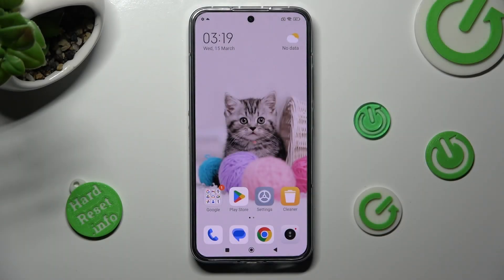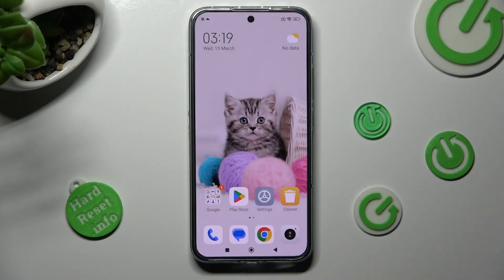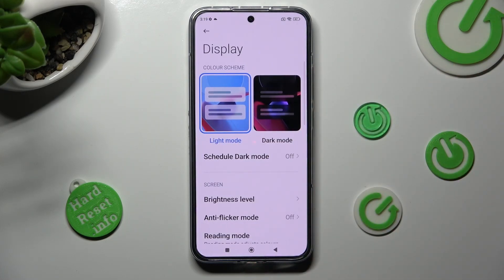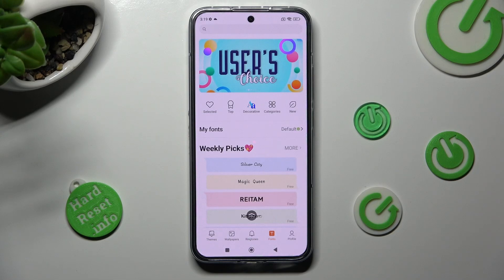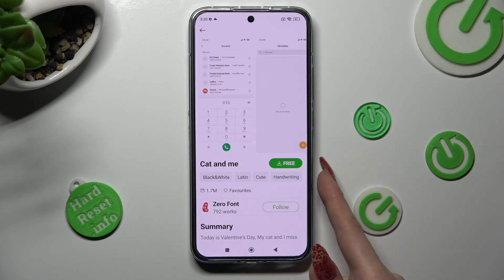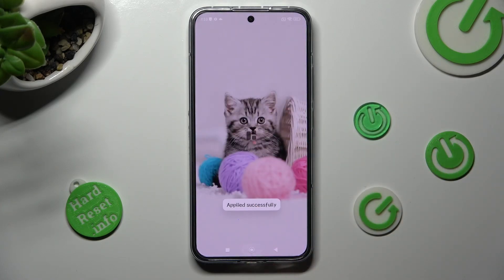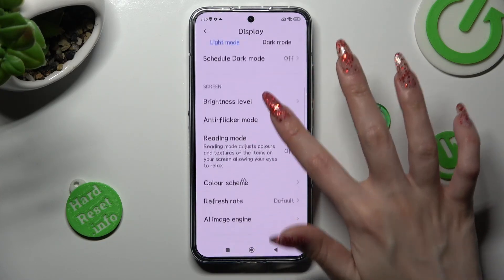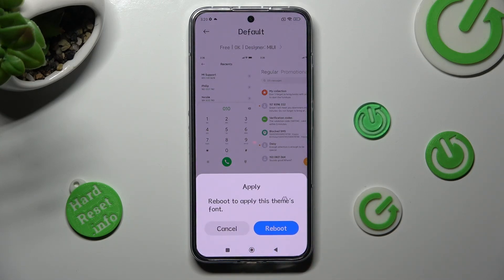How to Change Font Style on XIAOMI 13?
Are you tired of using the same old font on your XIAOMI 13 and want to give your device a fresh look? In this video, we will show you how to easily change the font style on your XIAOMI 13.

How to Edit Font Style on XIAOMI 13? How to Adjust Font Style on XIAOMI 13?